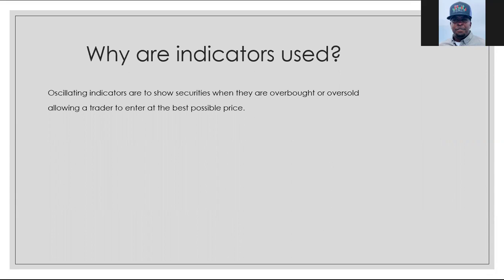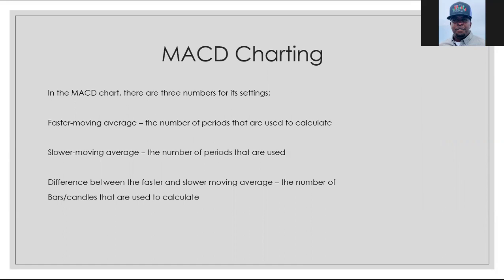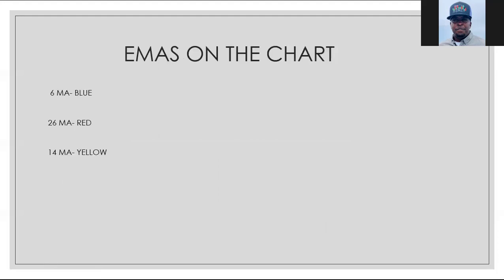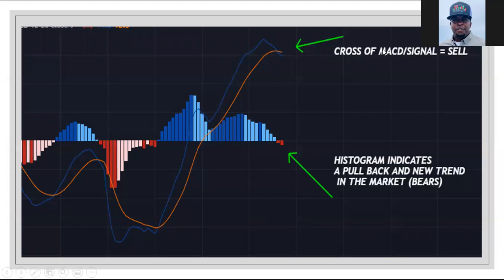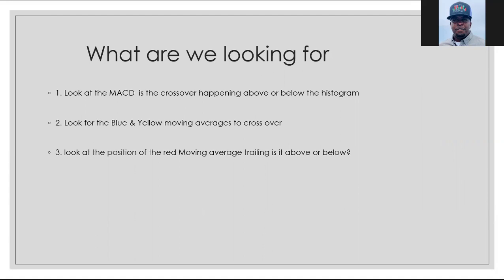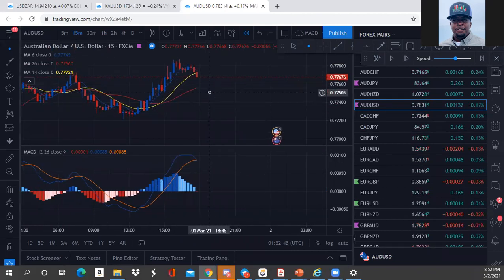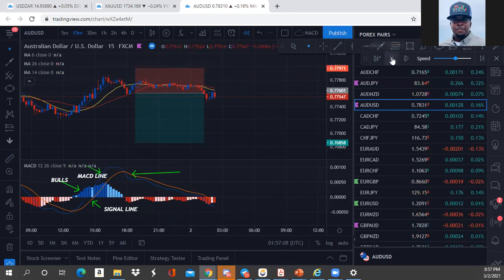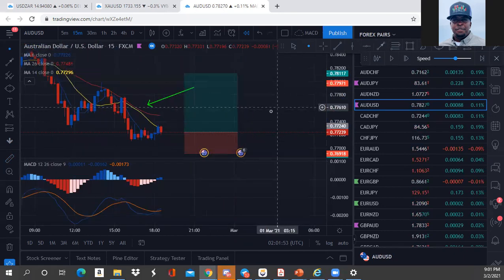How to trade the MACD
Learn how to trade the MACD with 3 simple steps